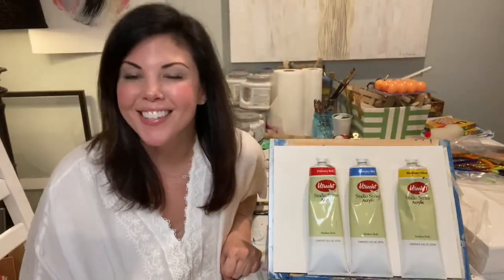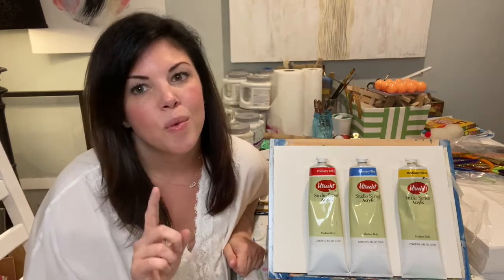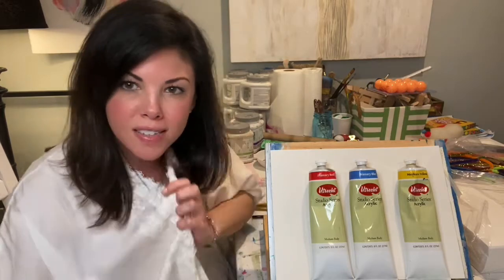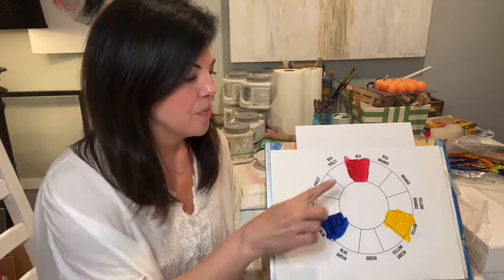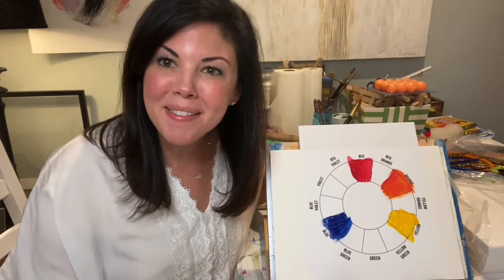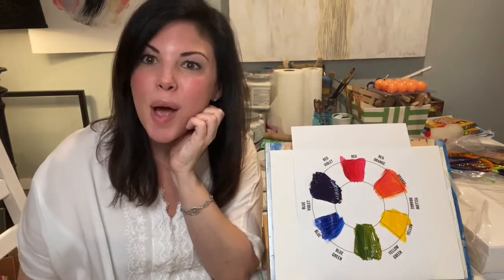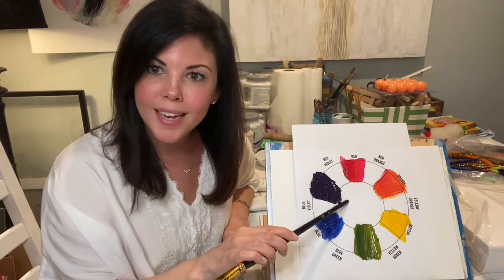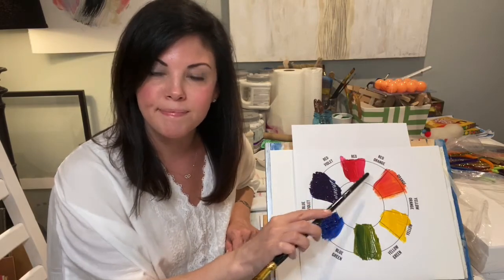Art With Ms LaLa Week 1 Lesson 2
Color Mixing Part ONE